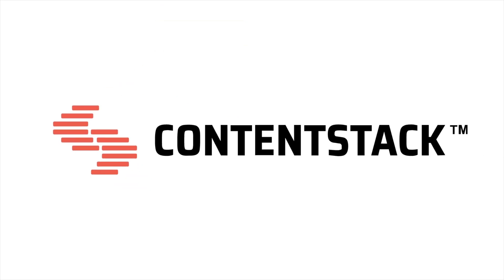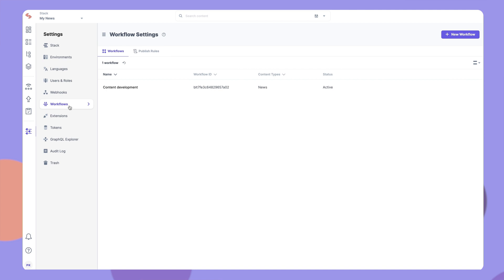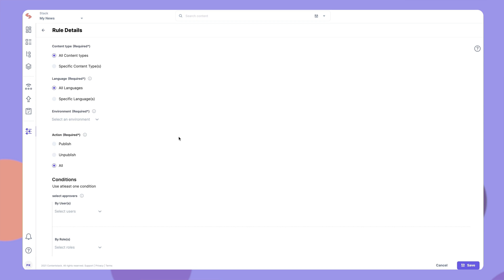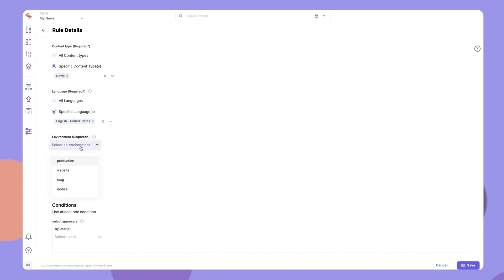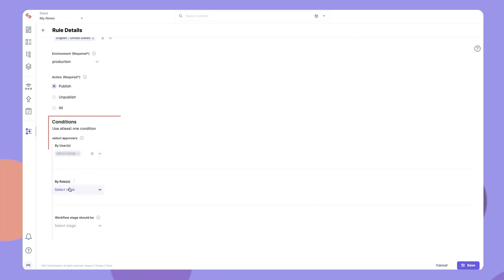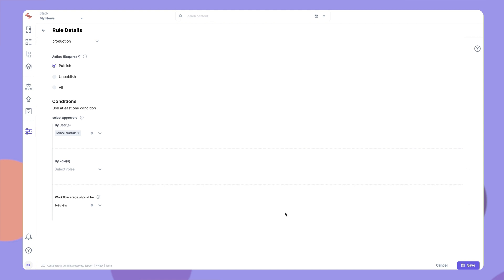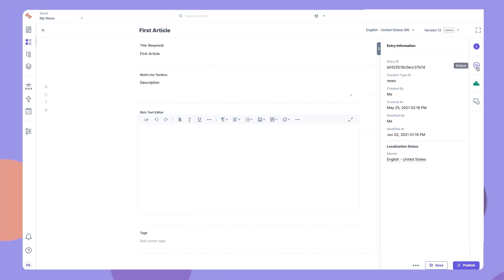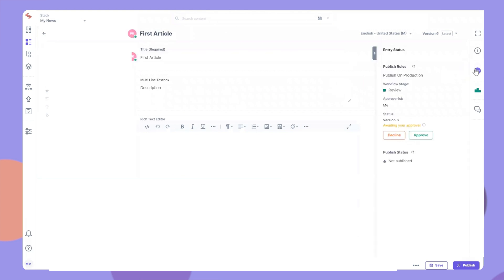Publish Rules Overview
Publish Rules let you add conditions to the publish action. Learn how to use Publish Rules in Contentstack.